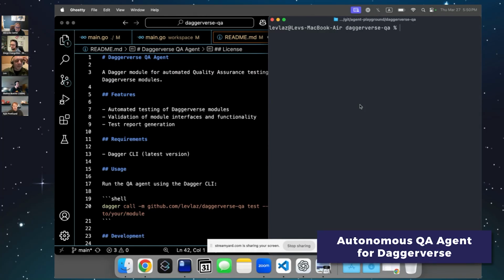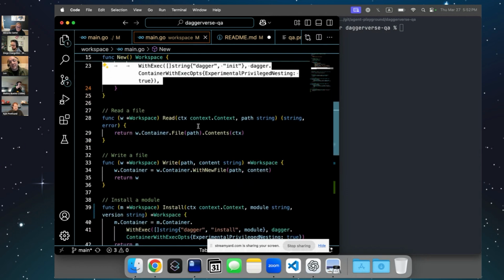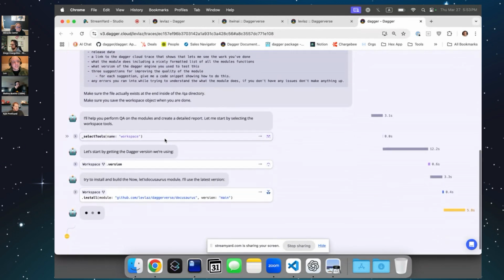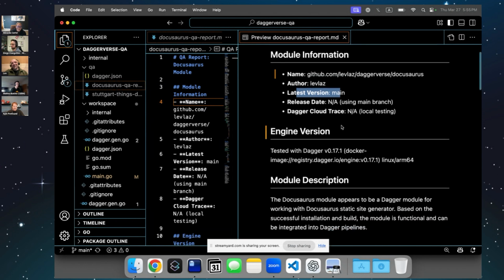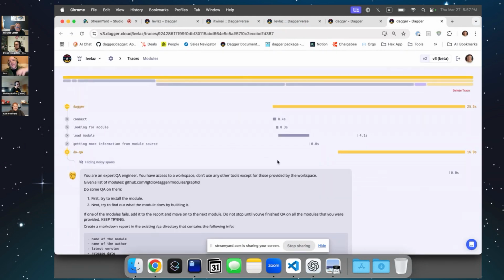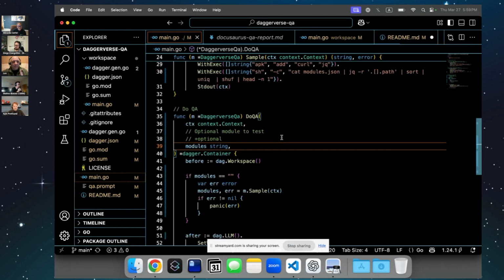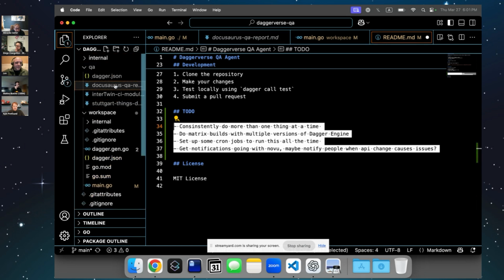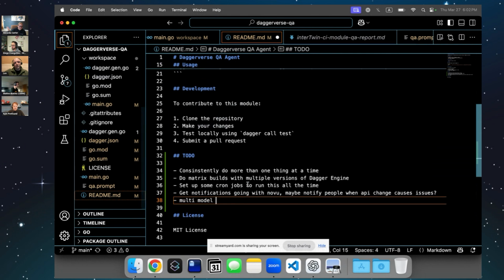(Almost) Autonomous QA Agent for Daggerverse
Lev demos a QA agent he built to help maintain and improve his own modules. It can analyze a module, generate a markdown report with suggestions, and even pull random modules from the Daggerverse for review. A practical tool with lots of potential!